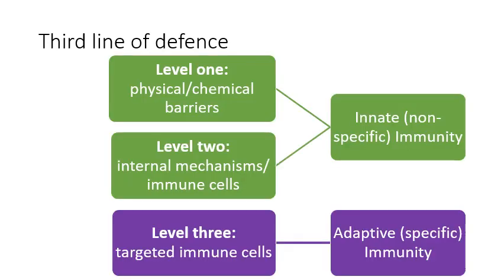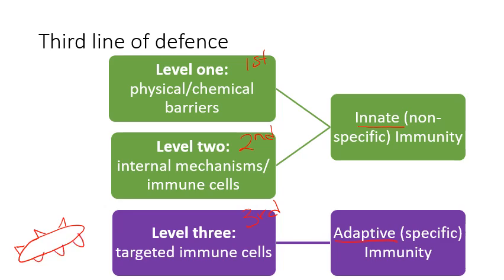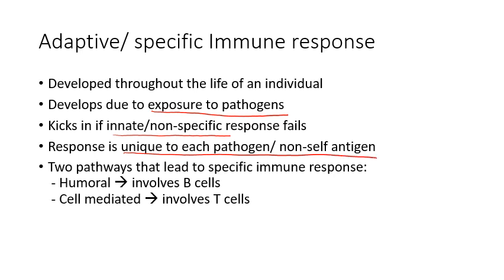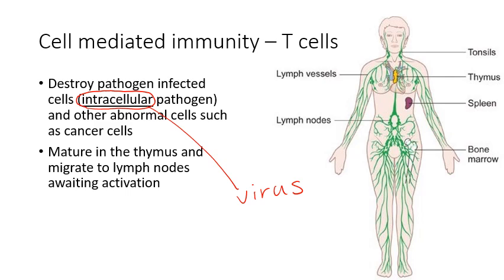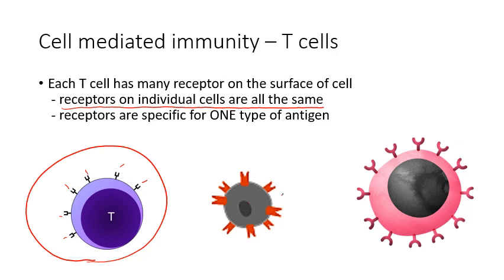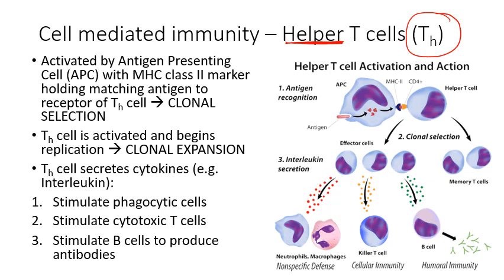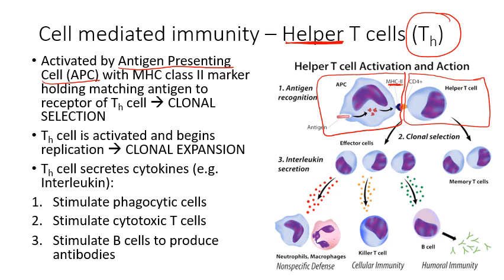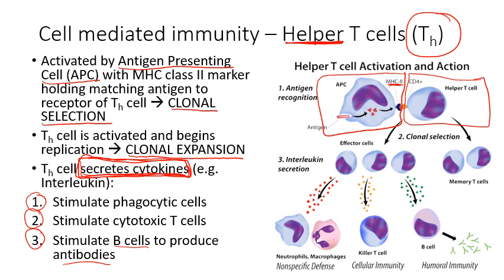8 U4 AOS1 Third line of defence T cells PART 1